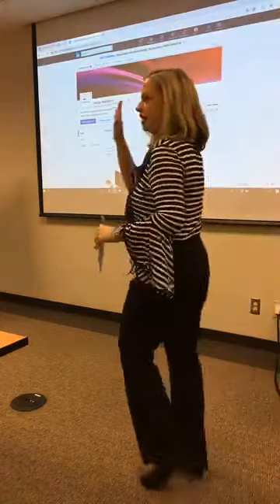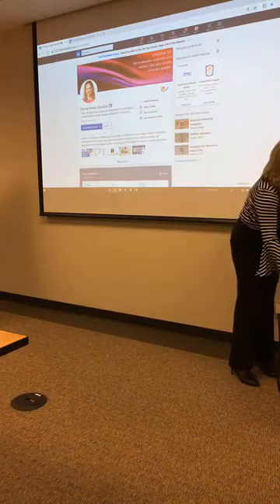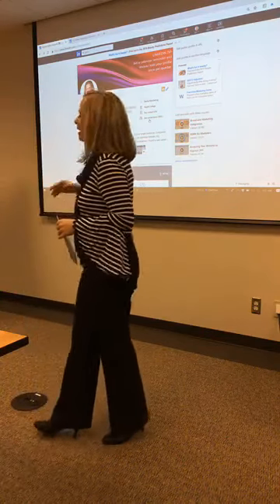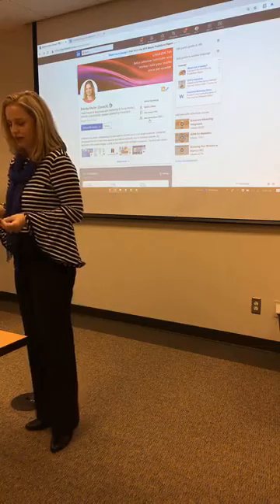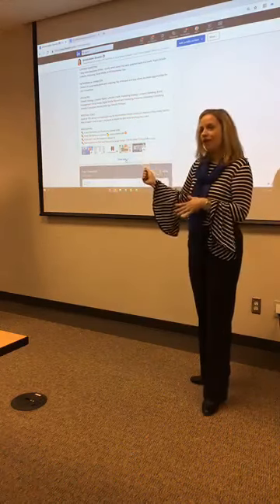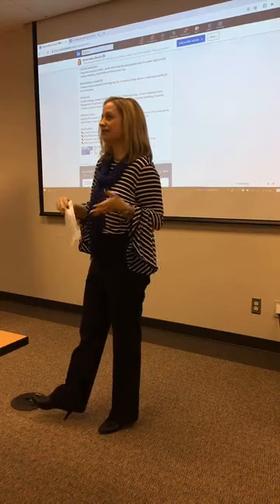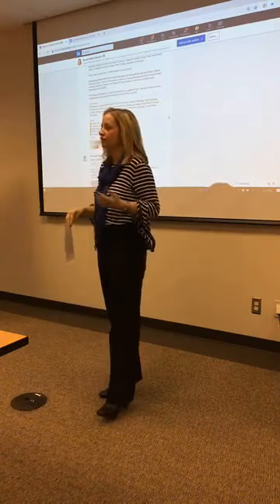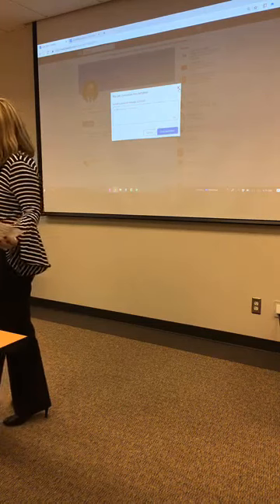How to Optimize LinkedIn as a Nonprofit Ambassador - Southfield Area Chamber of Commerce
Watch this video to learn how to optimize your LinkedIn profile, create more strategic connections, and empower your nonprofit volunteers to help support your organization.